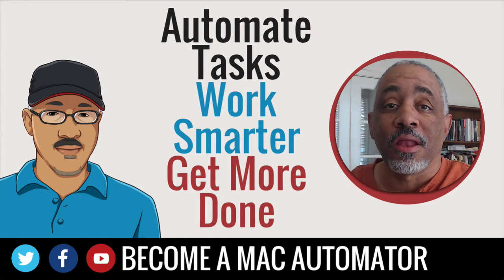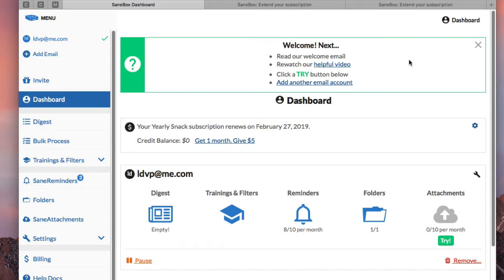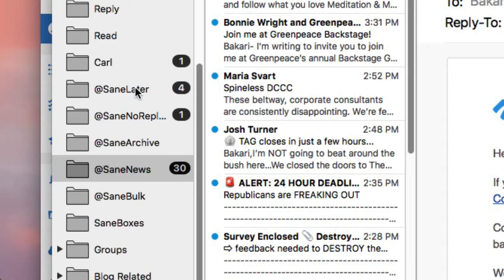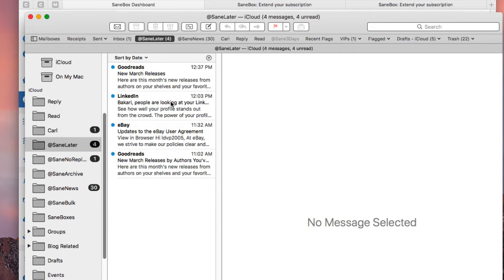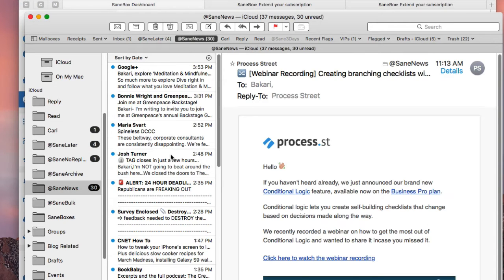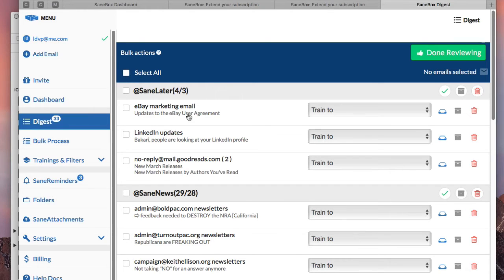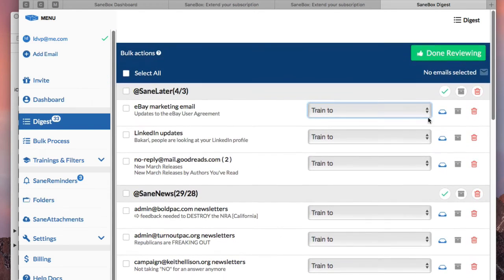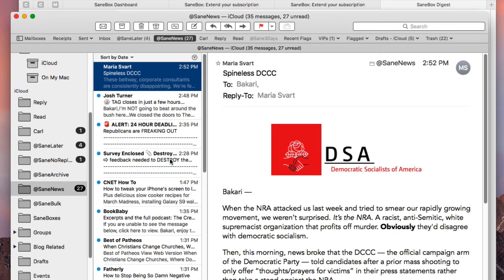How I Get My Inbox to Zero Using SaneBox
I’ve been using SaneBox for a little over a month now, and it has enabled me to get inbox to zero nearly everyday. SaneBox helps reduce clutter in my mailbox, and allows me to respond to the emails that are most important to me.

In this video I explain how I use SaneBox, and I invite you to use my friendly trial link that will get you and me a $5 off month subscription to the service.